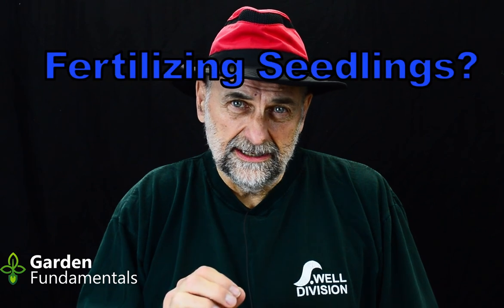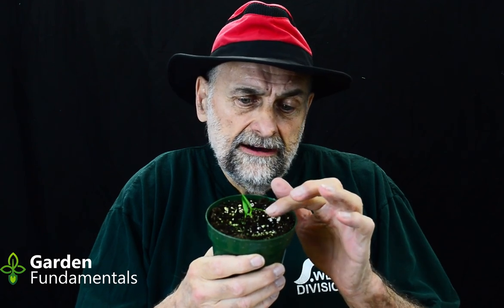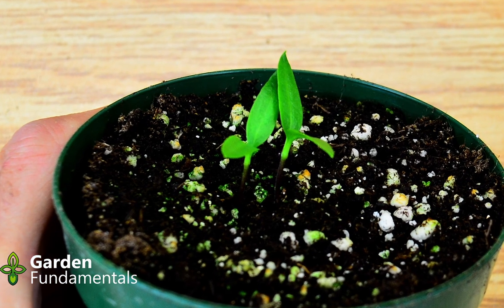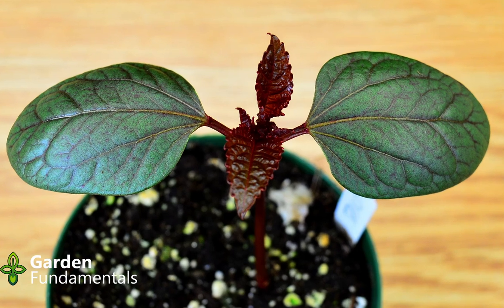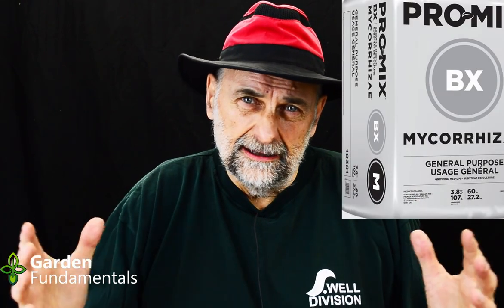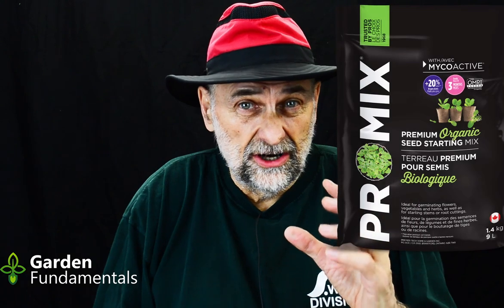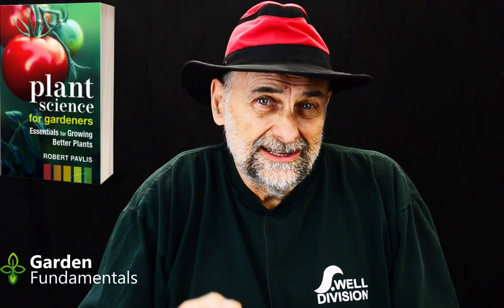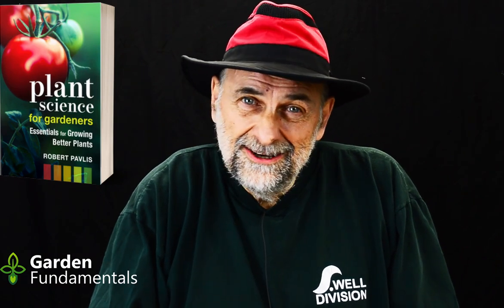When to Fertilize Seedlings 💖🎓💰 Grow stronger seedlings - Reduce legginess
When is the best time to start fertilizing seedlings? Does the seedling mix contain fertilizer?

When to Fertilizing Seedlings 💖🎓💰 Grow stronger seedlings - Reduce legginess
Does potting mix contain enough fertilizer? What is a cotyledon leaf?